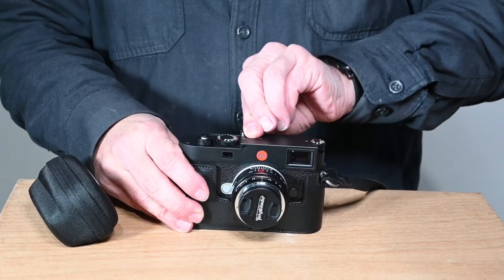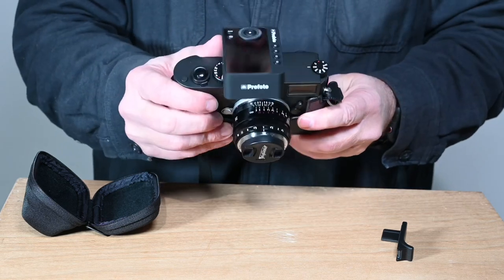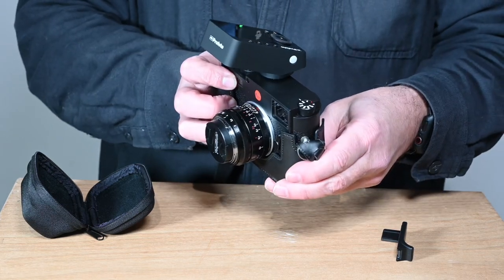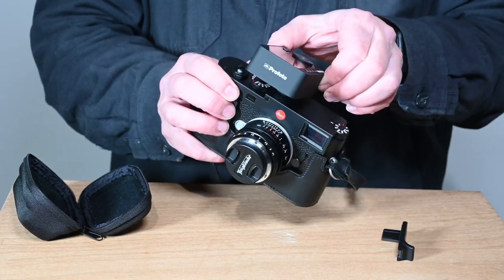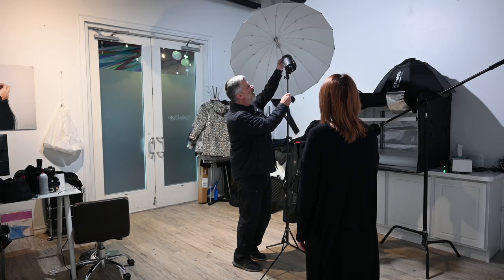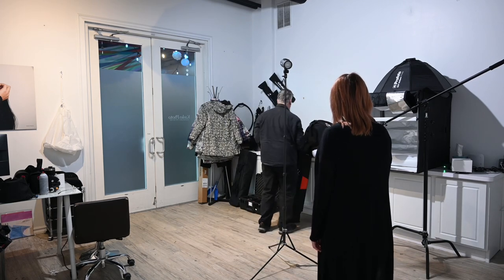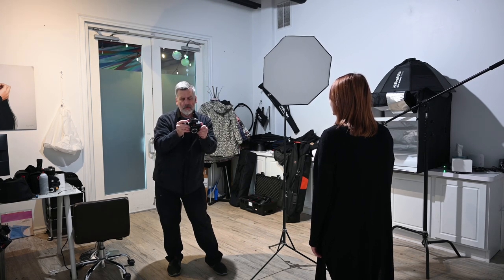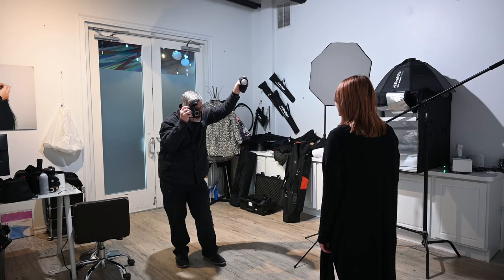This may make hell freeze over for a few Leica Purists!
The Profoto Connect Pro for Leica is out… and with Firmware 1.6.0 it now allows High Speed Sync on the Leica M11. This is an out-of-the-box look at the remote with no fluff or BS - just what it does.  But in any case, this is a remote I will enjoy using.